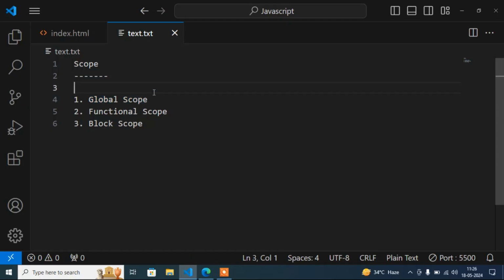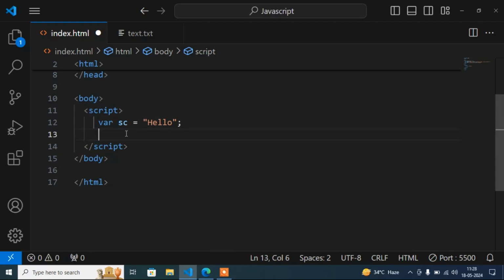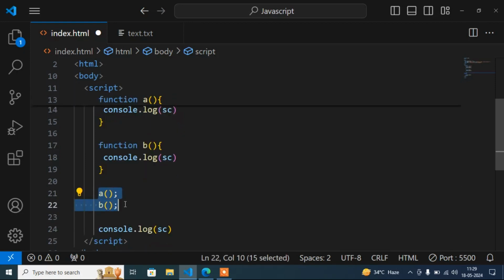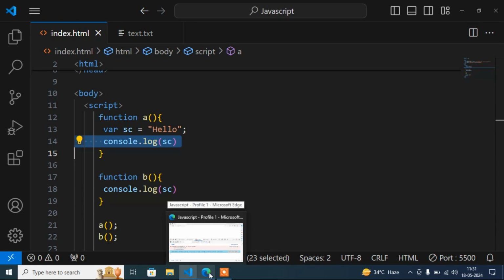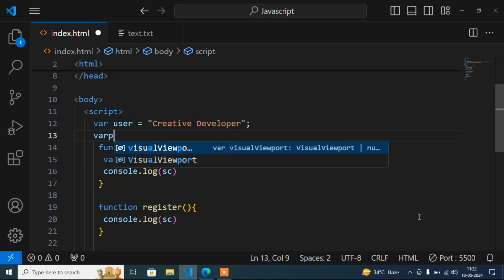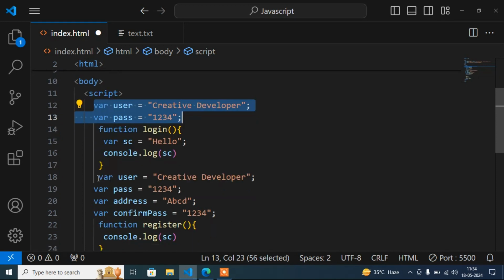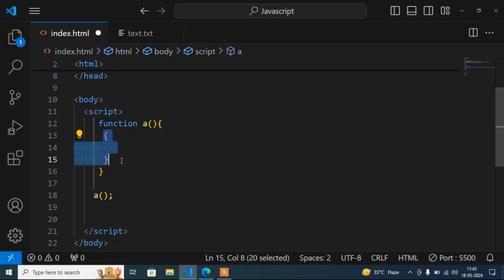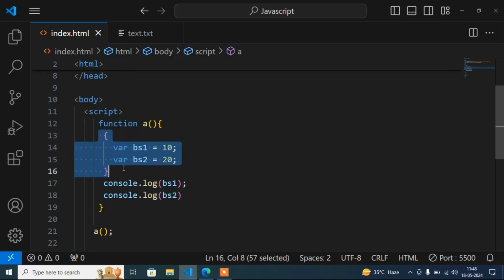Javascript Scope | Global Scope | Functional Scope | Block Scope | Javascript Tutorial